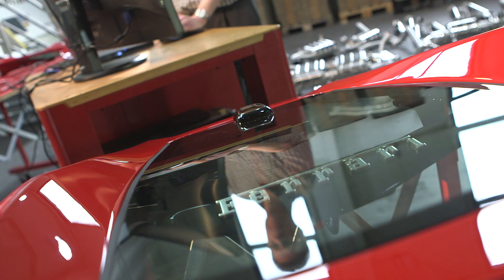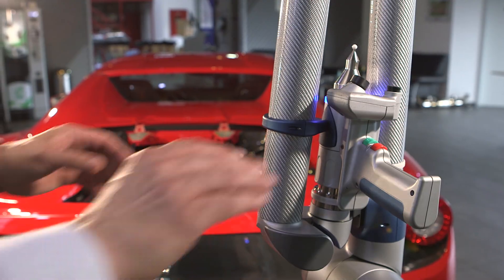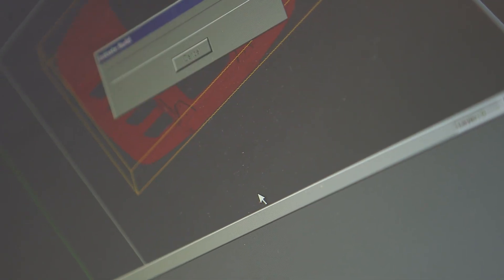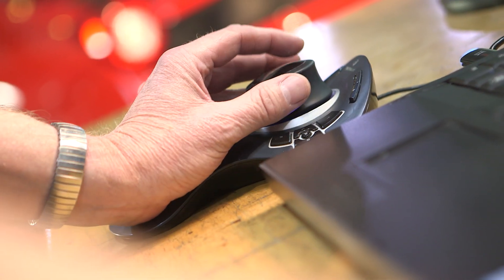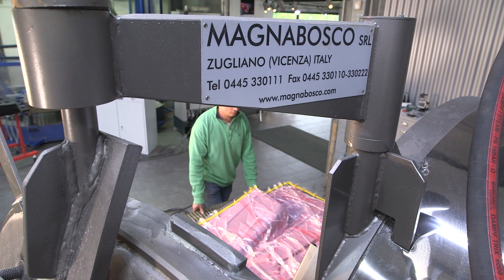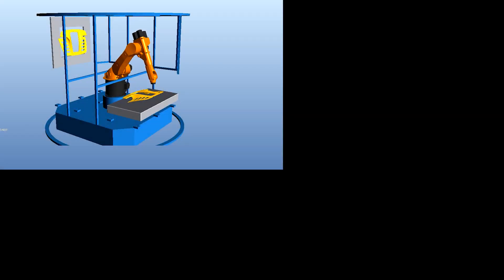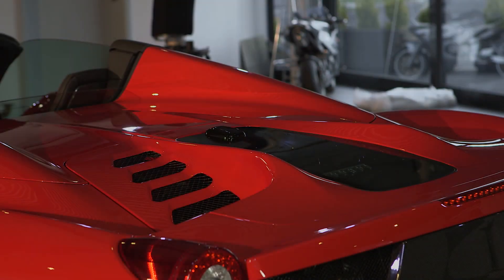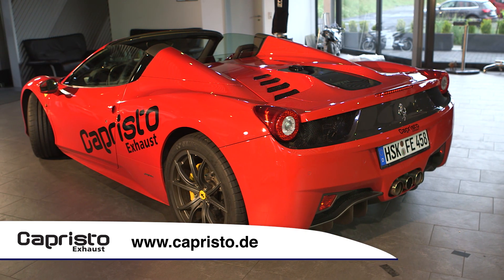Capristo carbon fibre production English version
By means of this video we would like to give you an idea of how are carbon fibre parts are developped as well as the production by using state-of-the-art techniques.